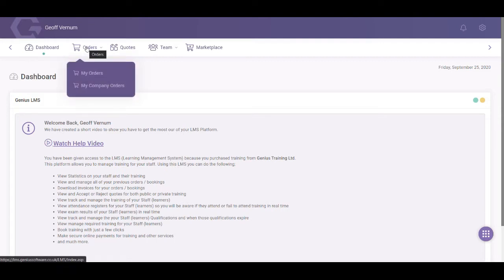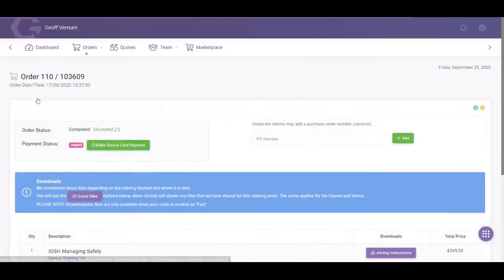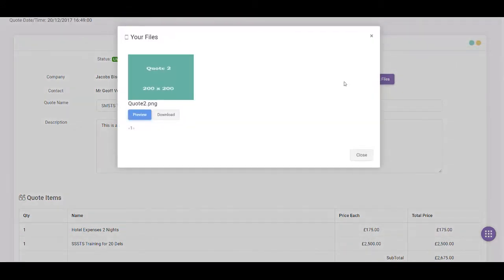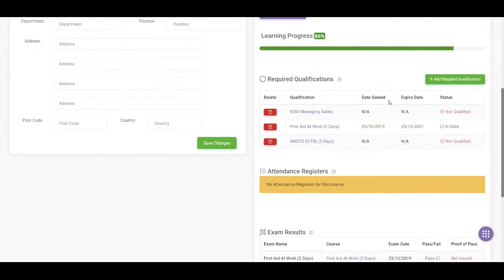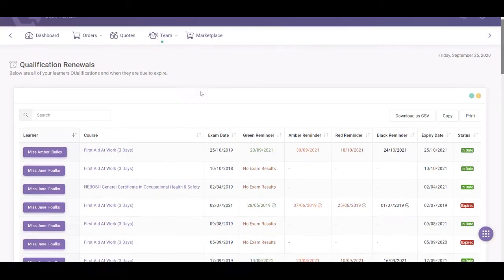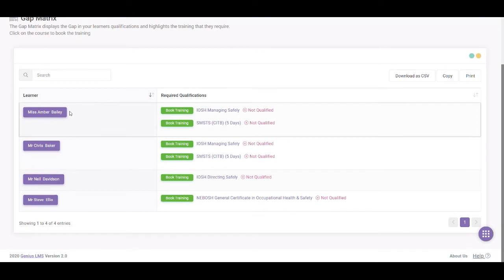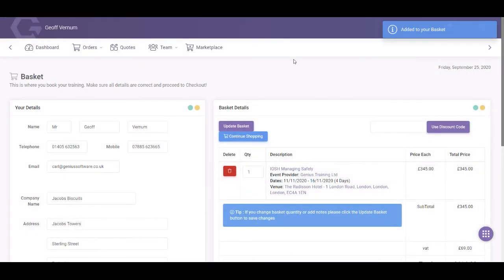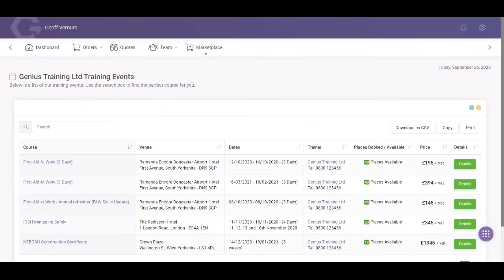Genius Customer Platform Introduction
Genius TMS Video tutorial on using the Genius  Customer Platform.